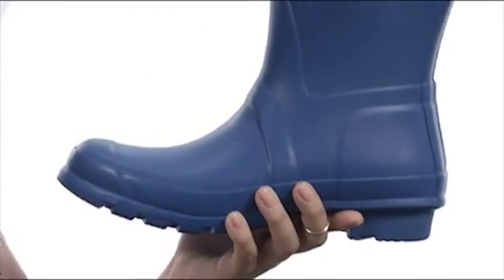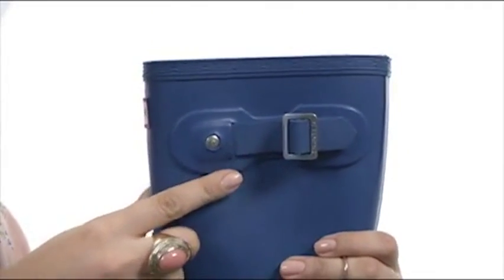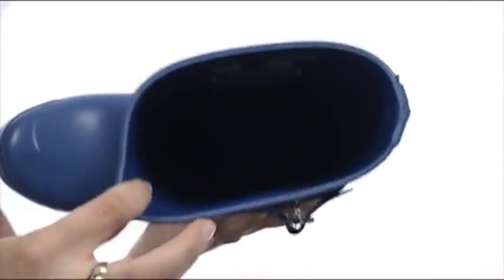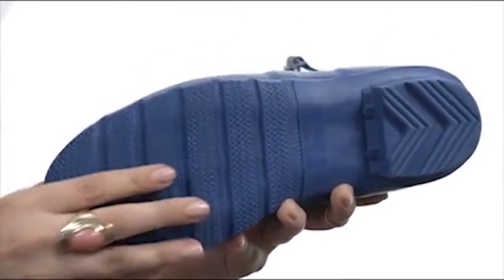Giày bốt Hunter Original Short Rain Boots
Giày bốt bấm mua ngay tại sẽ yêu thích bất kỳ cơ hội nào để mang giày Kamik® Olivia của bạn! Mang vào những ngày mưa! Cao su tổng hợp không thấm nước trên cao. Bên trang trí khóa.